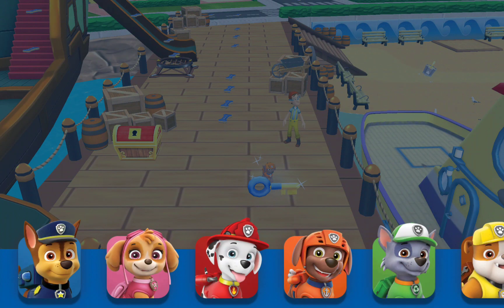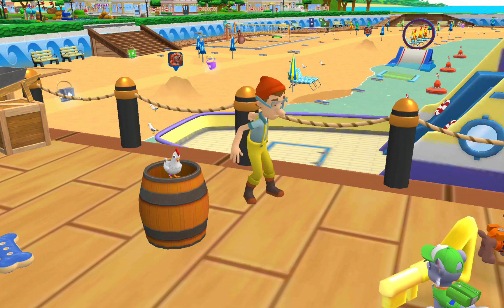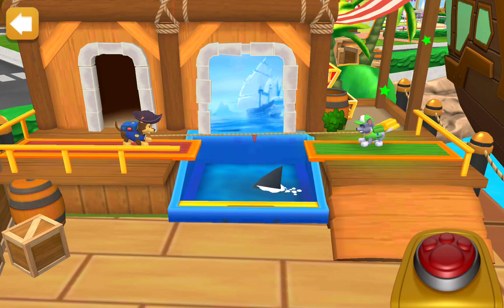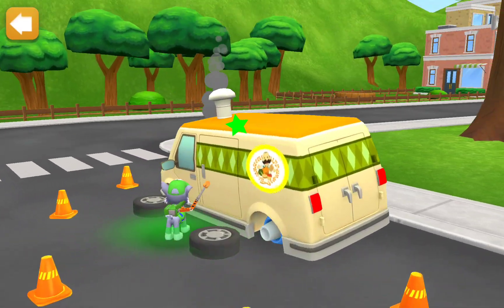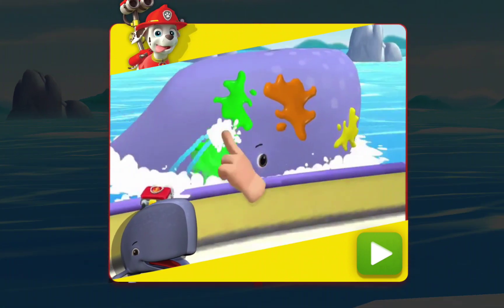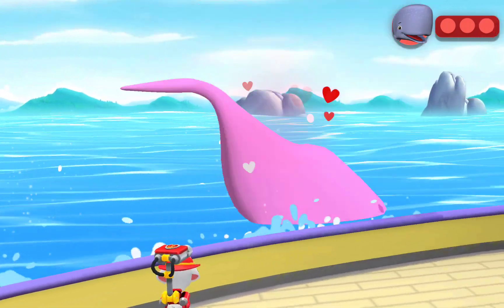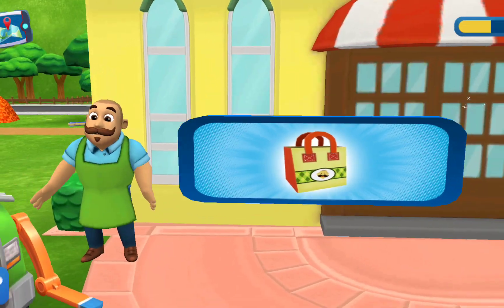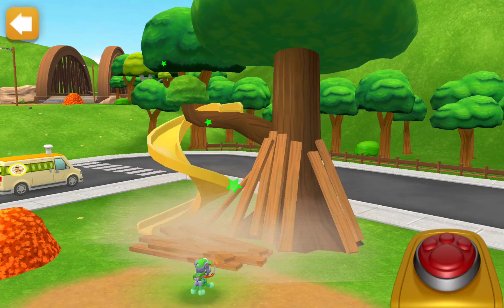Thomas & Friends: Go Go Thomas #24 🔥🔥 Jump over a mountain in the countryside of Sodor! 😍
Jump over a mountain in the countryside of Sodor! // Thomas & Friends: Go Go Thomas #8 🔥😍 @ranakidsgames

GAME NAME: Thomas & Friends: Go Go Thomas
Do you love Android Games? Join Thomas and his friends on exciting racing adventures! Race as your favorite engine on incredible tracks filled with twisty rollercoasters, splashy waterslides and epic jumps! Play against rival engines or challenge a friend in the 2-player mode! Use speed boosters to help you race your fastest and collect golden cogwheels to upgrade your engines. Full steam ahead!

• ROARING FALLS: Venture in this majestic mountain in the shape of the Lion of Sodor! Only the most courageous engines race on its tracks! Come make a splash at the Roaring Falls!